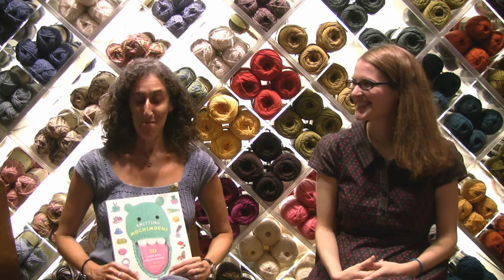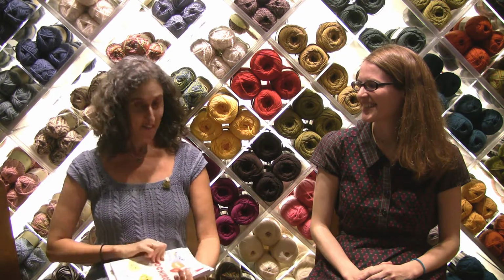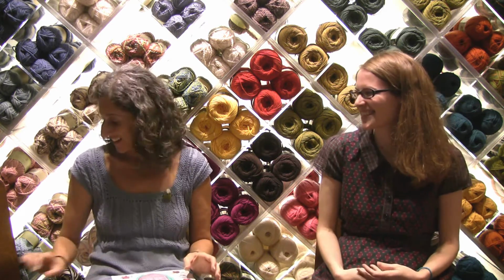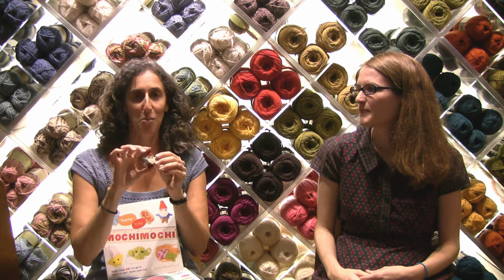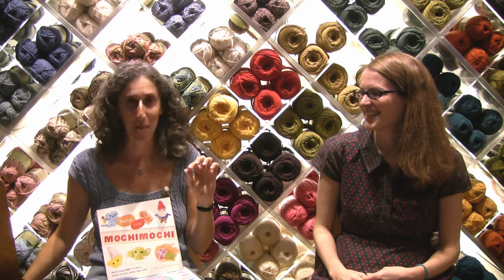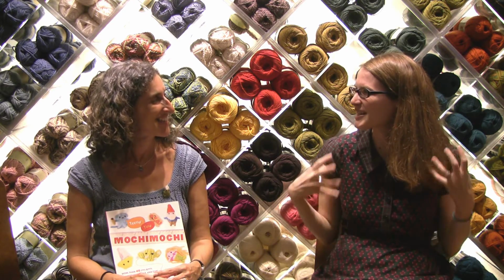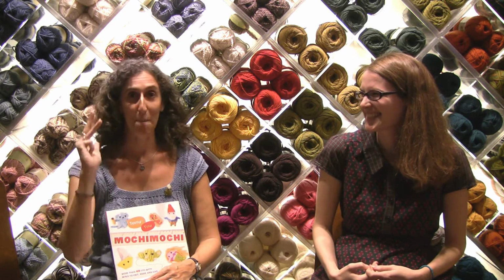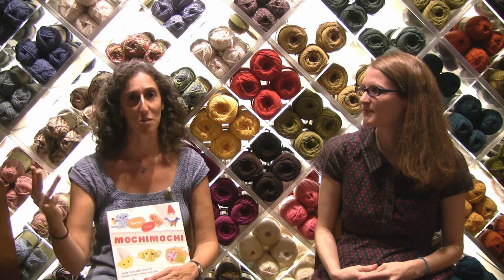Talks from the Yarniverse with Anna Hrachovec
Join Patty Lyons from the Lion Brand Yarn Studio as she interview knit toy designer Anna Hrachovec of Mochimochi Land.